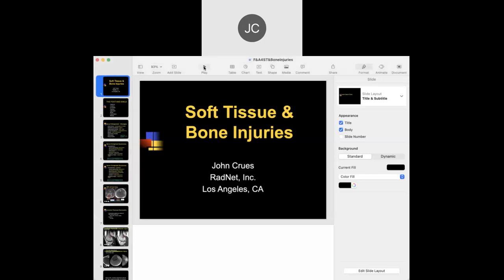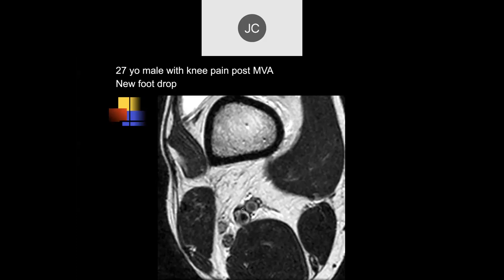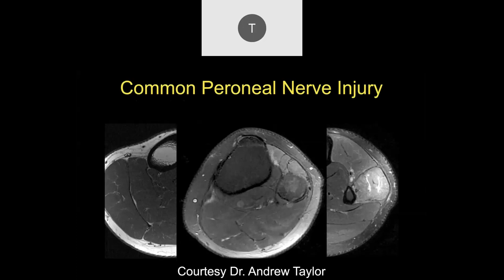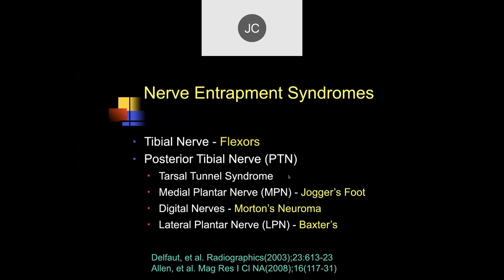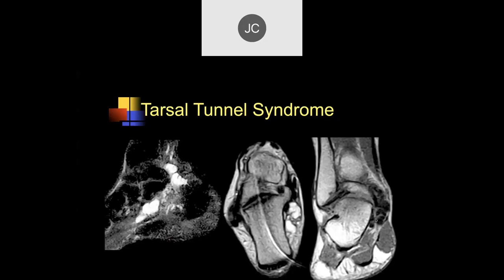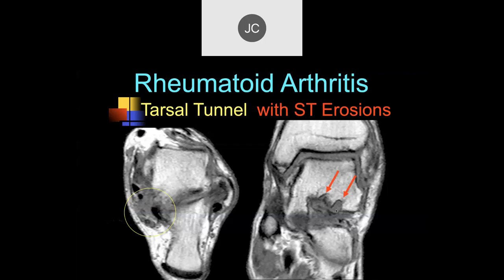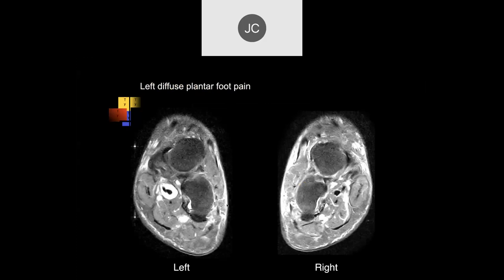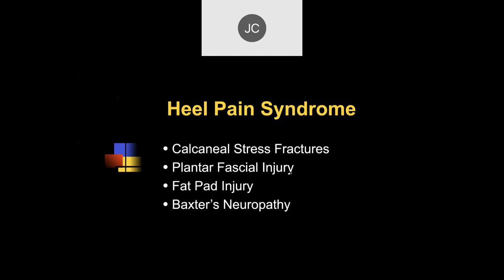MRI of the Ankle, Part 10 – Ankle Nerves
This is part 10 of the RadNet MSK Fellowship MRI of the Ankle lecture series from John Crues, MD and colleagues. Ankle Nerves: Nerve entrapment syndromes, foot drop, common peroneal neuropathy, pseudoaneurysm, nerve entrapment syndromes of the foot, tarsal tunnel syndrome, sinus tarsi inflammation, jogger’s foot, Morton’s neuromas, Baxter’s neuropathy